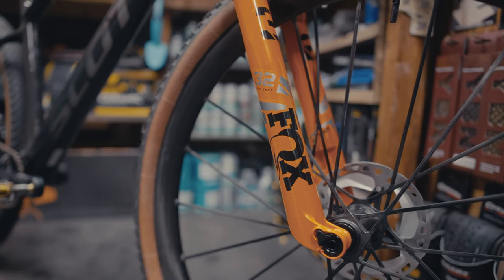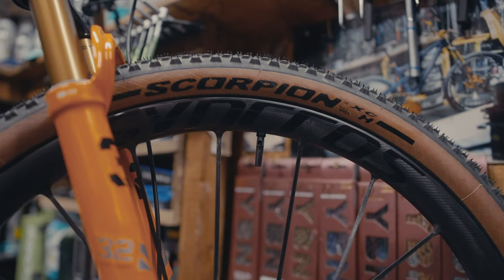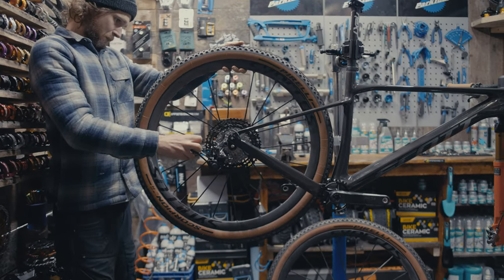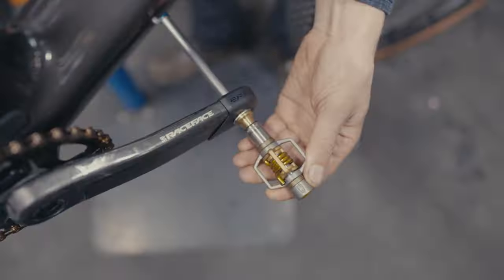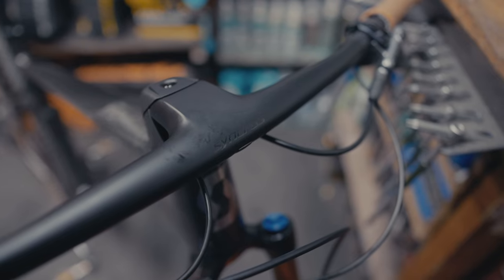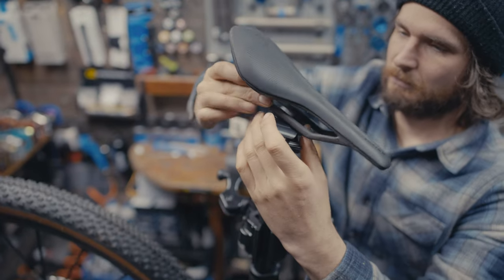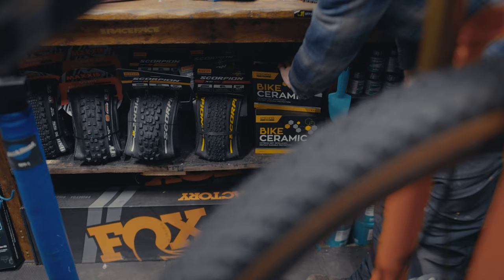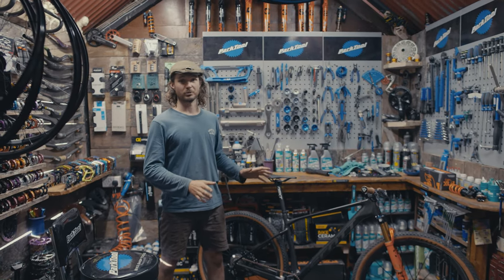DREAM BUILD RAFFLE - 2 HOURS LEFT TO ENTER!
Dream Build mechanic Rick talks you through our first Dream Build raffle competition bike, this incredible Scott Scale. The competition ENDS in 2 HOURS!

The DREAM BUILD webstore is now LIVE and you can now purchase clothing featuring bespoke Dream Build designs!

This year the Dream Build workshop is stocked with Juice Lubes, offering workshop quality products to everyone!

We're working with Park Tool, they're some of the best tools in the business and it would be a shame to be building these incredible bikes without some equally awesome tools!

For workshop essentials such as cables, brake rotors and everything in-between we trust Jagwire and will be using their entire range throughout the year!